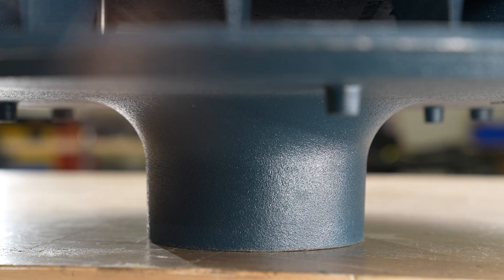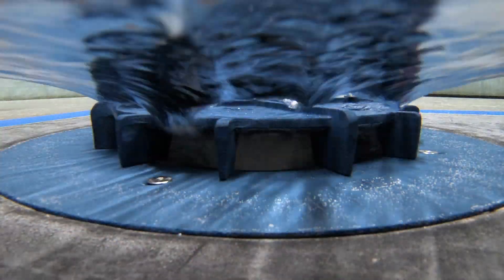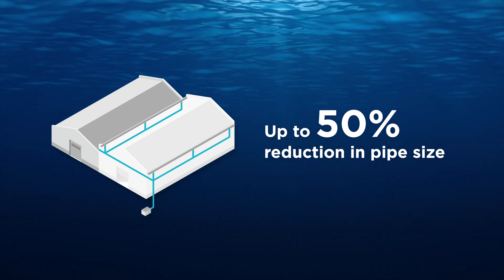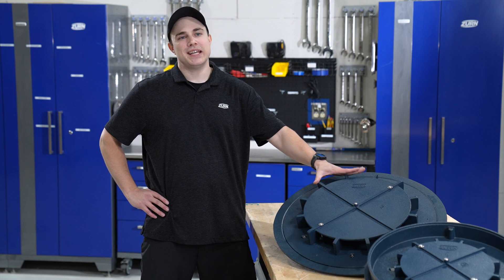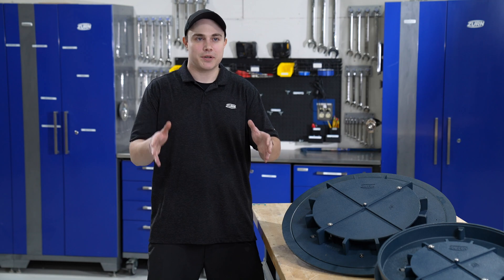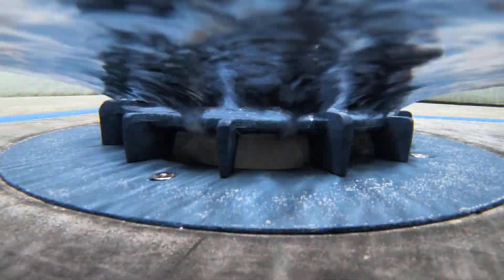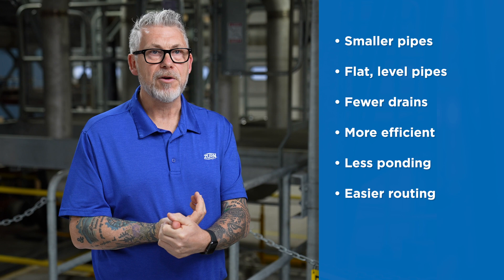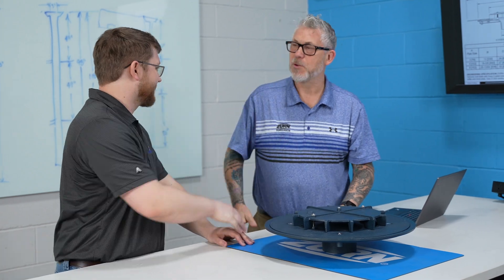Zurn Z130S and Z131S Siphonic Roof Drains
Learn how siphonic roof drains work and how your commercial space can benefit from installing a Zurn siphonic roof drain system. We’ll partner with you on a customized siphonic drain system that meets the needs of your building. Our systems result in more usable building space due to no-slope, horizontal piping that takes up less space running below the roof as compared to a gravity roof drain system. Zurn siphonic roof drain systems also utilize a smaller pipe diameter vs. gravity systems which translates to lower building costs.